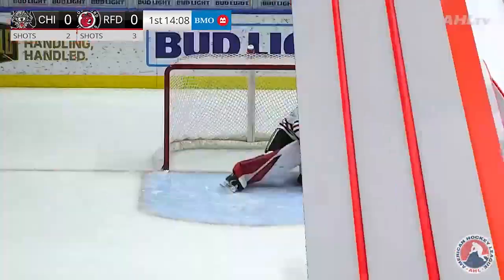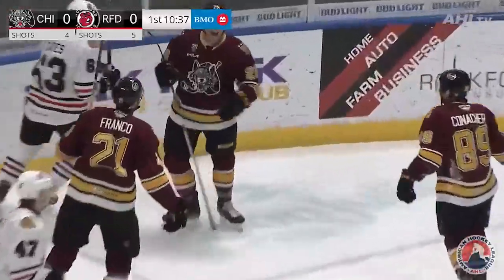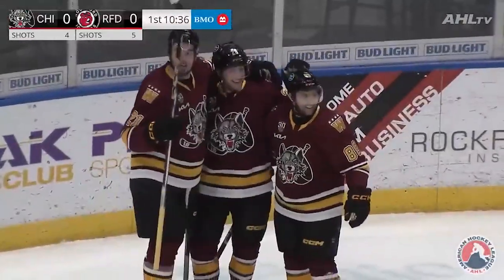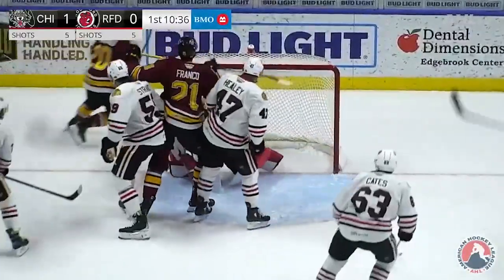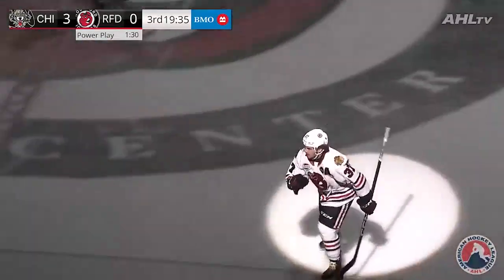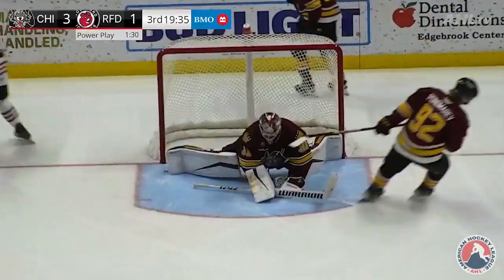IceHogs vs Wolves 1/19/24 Highlights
Clips from Friday's loss vs. the Chicago Wolves.